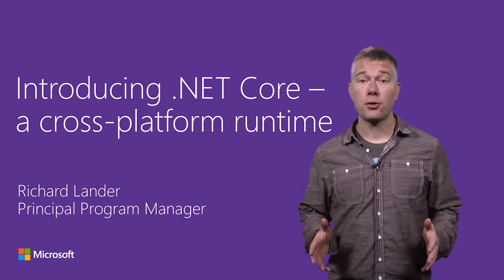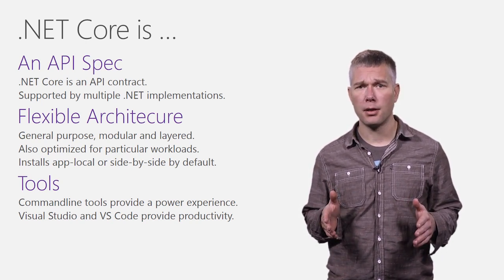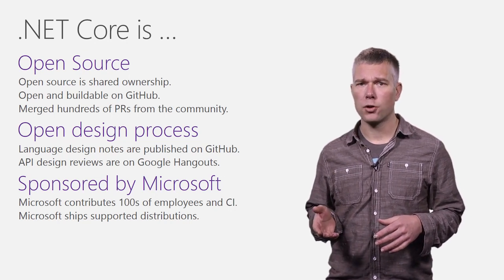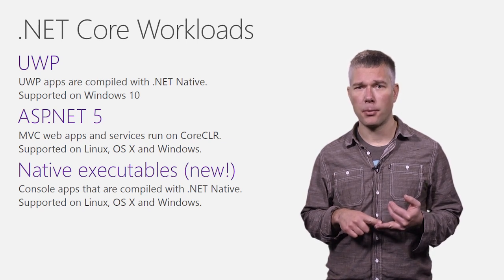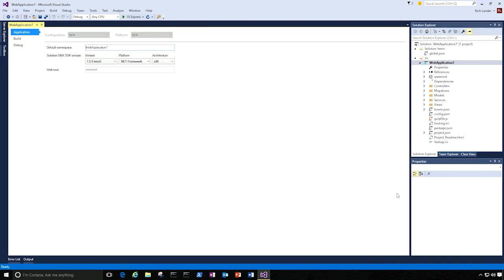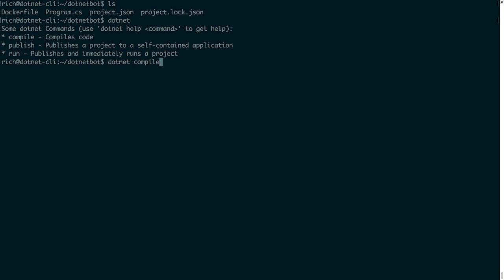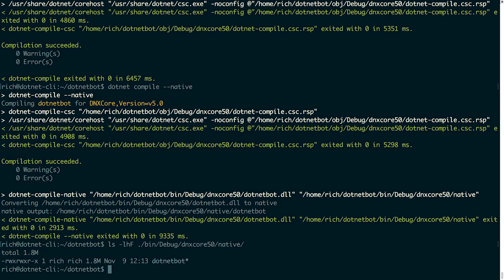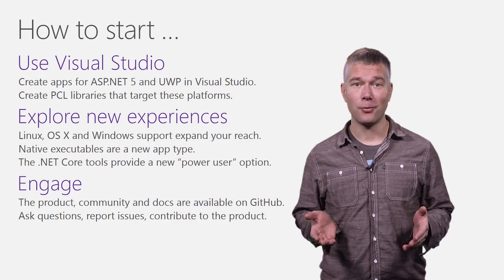Introducing .NET Core: A Cross-Platform Runtime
.NET Core is a new cross-platform and open source version of .NET, targeting Cloud and Mobile scenarios. It is the basis of ASP.NET 5 and .NET UWP apps.  In this video, Richard Lander details what .NET Core is, how it improves your development experience and how it will evolve in the future. You'll see a demo of native compilation of a .NET Core app on Linux.